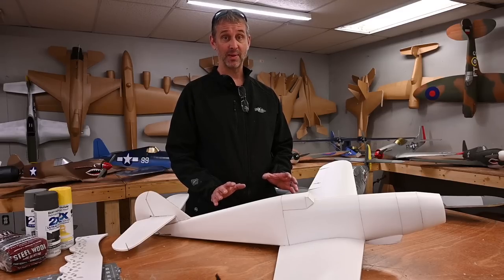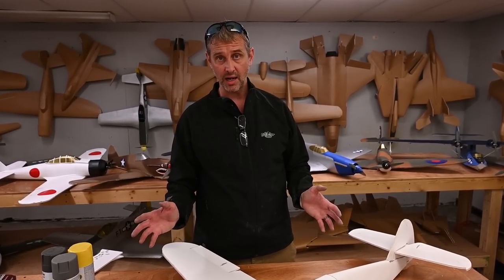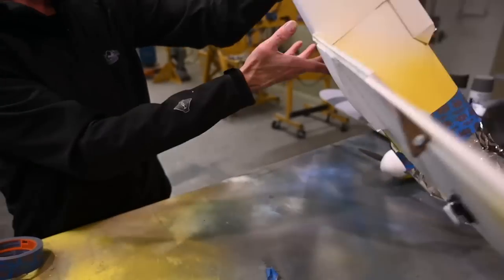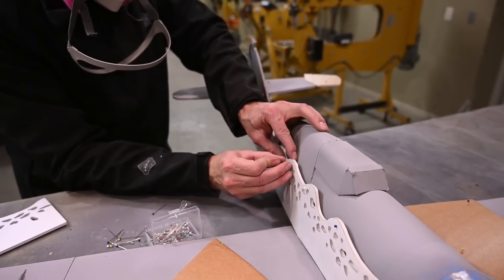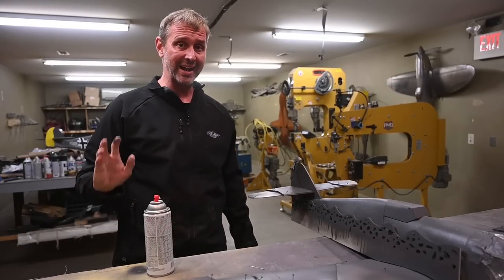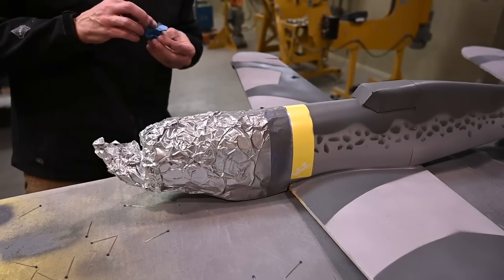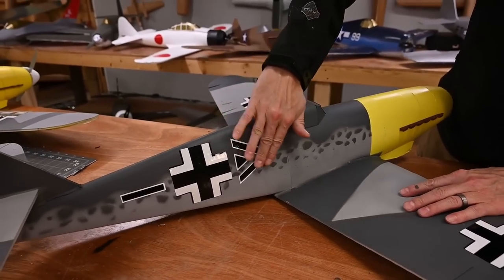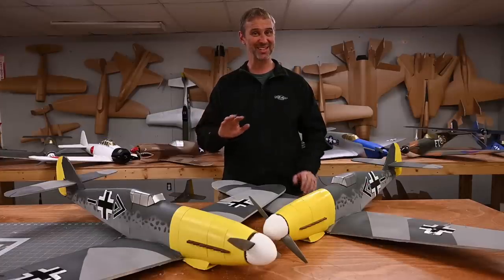Wanna make your plane look sweet ? | Simple Paint Tips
John Overstreet shares his simple way of painting his Master Series Airplane. The results are amazing!! Enjoy these free tips and tricks to paint your own plane.

Helpful videos►

ASMR